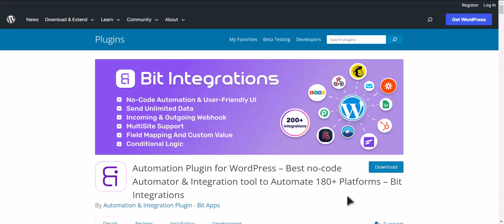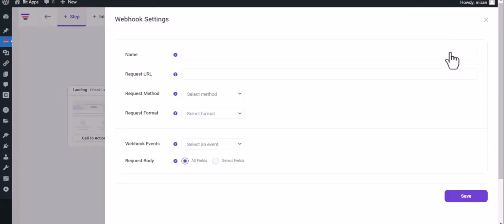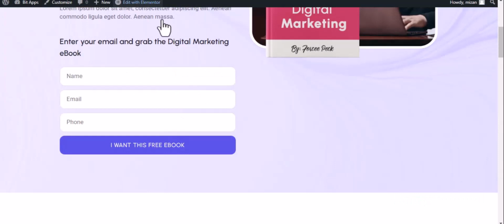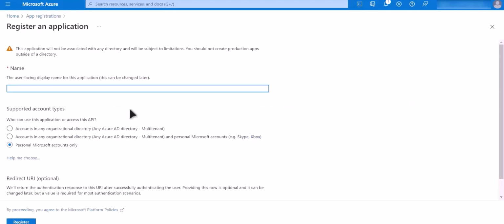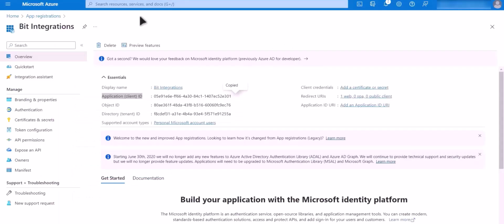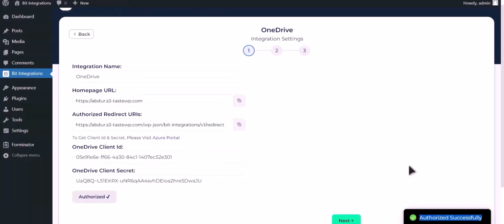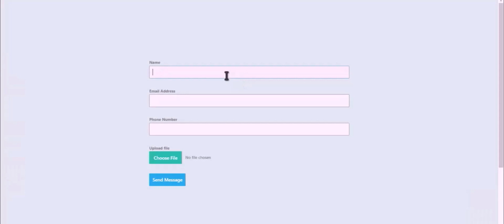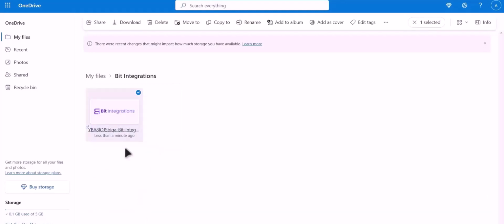Integrating WPFunnels with OneDrive | Step-by-Step Tutorial | Bit Integrations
🚀 Elevate your data management game with our comprehensive tutorial on integrating WPFunnels with OneDrive using the powerful Bit Integrations WordPress plugin. Discover how to seamlessly store, host, and sync your WPFunnels data, submissions, and uploads with OneDrive, optimizing your data management efforts and harnessing the convenience of personal cloud storage!

Join us in this enlightening video as we guide you through the step-by-step process of integrating WPFunnels with OneDrive, harnessing the capabilities of the Bit Integrations WordPress plugin. Unleash the power of data automation and take your form submissions and file hosting to the next level by leveraging the efficiency of personal cloud storage.

🌟 Key Highlights:
✅ Detailed walkthrough of integrating WPFunnels with OneDrive using Bit Integrations for WordPress.
✅ Enhance your WordPress website by effortlessly linking your WPFunnels data and submissions to OneDrive's personal cloud storage.

🔗 Whether you're a blogger, business owner, or data enthusiast, this integration empowers you to effortlessly manage, host, and sync your WPFunnels data, submissions, and uploads with OneDrive's personal cloud storage. Join us now to experience the efficiency of seamless data integration!